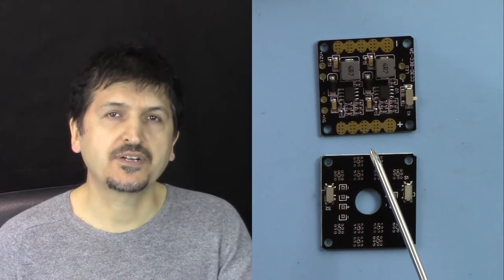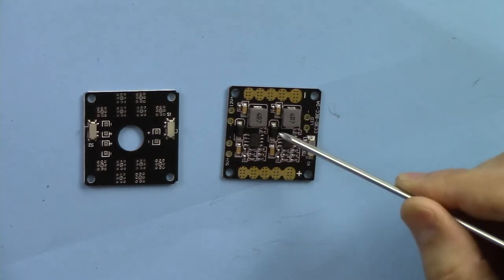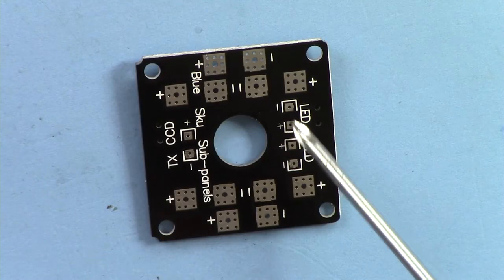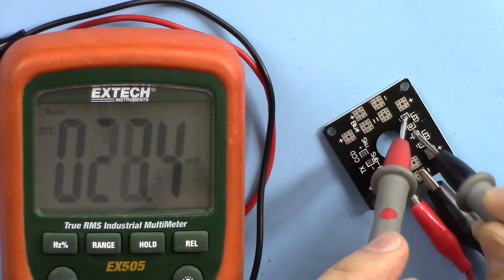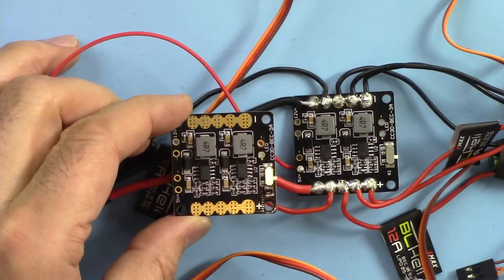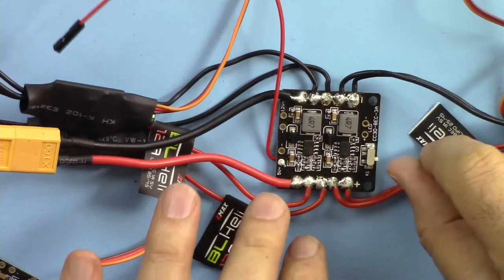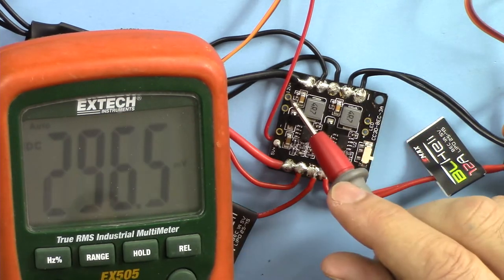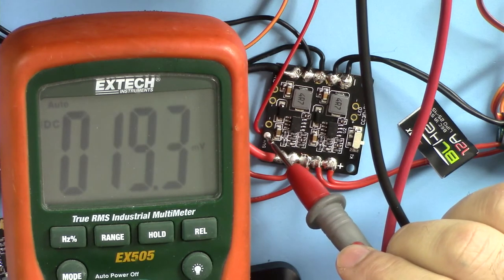Drone Power Distribution board PDB explained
This video explaines 2 types of Power distribution boards for quadcopter drones.  You will learn how to get  power for flight controller or camera as well.